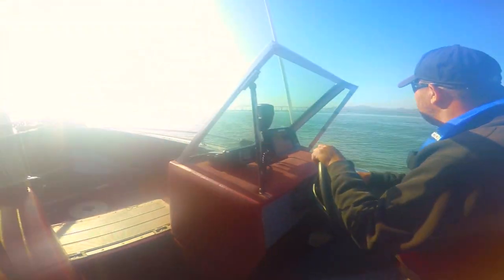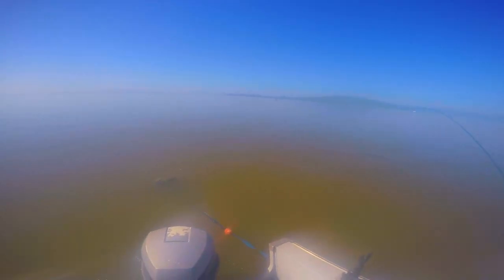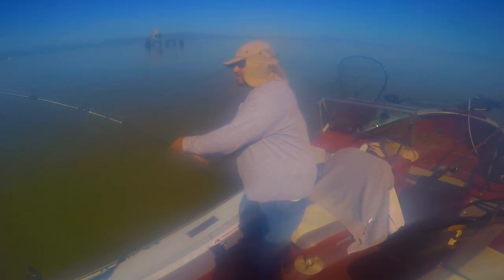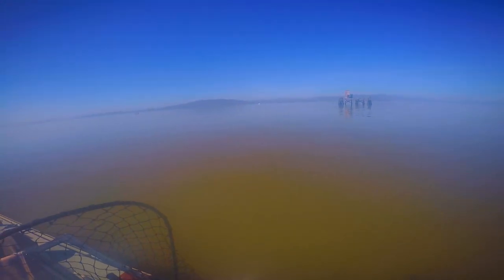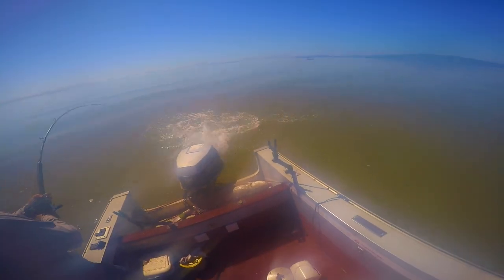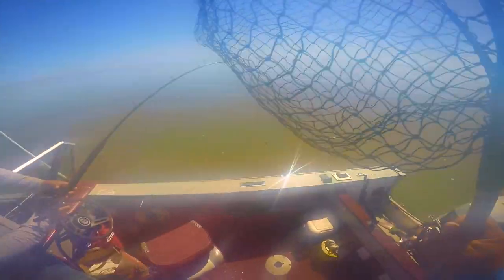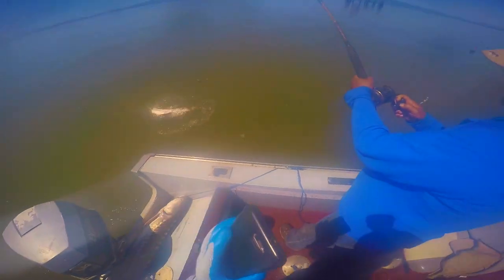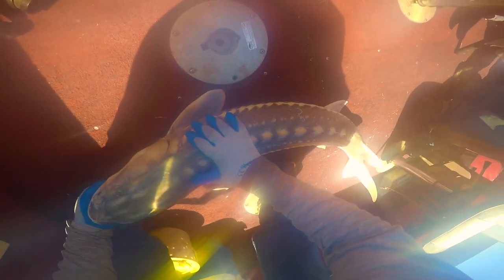Two Hours... Three Sturgeon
Finally made it out to the Sturgeon Triangle on our new boat.  My dad and I fished for two hours for three fish and kept two. mine was 48 inches and my dad's was 43.